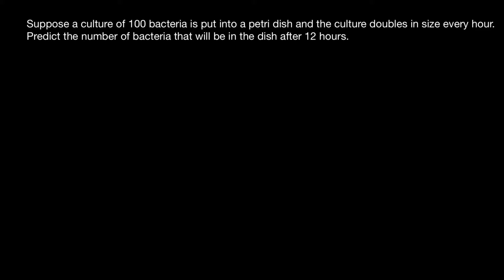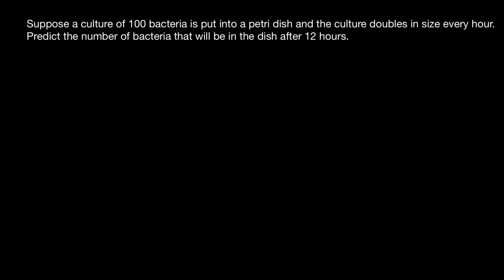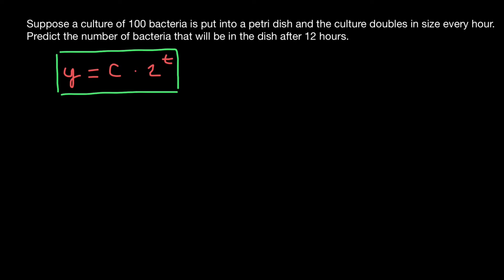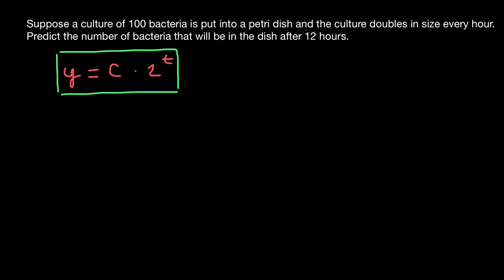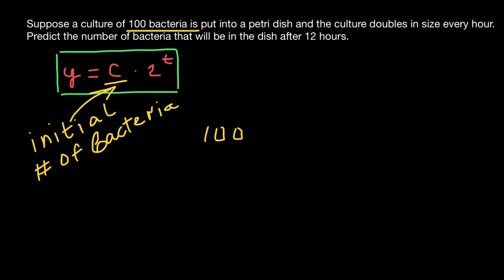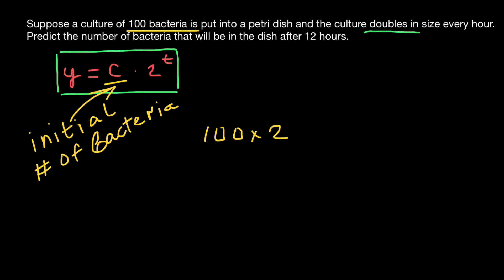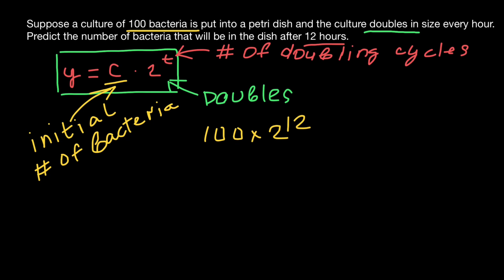How to calculate exponential bacterial growth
The exponential phase of growth is a pattern of balanced growth wherein all the cells are dividing regularly by binary fission, and are growing by geometric progression. ... The rate of exponential growth of a bacterial culture is expressed as generation time, also the doubling time of the bacterial population.